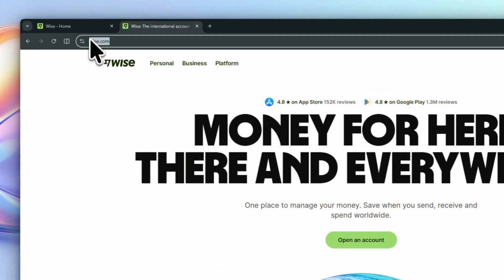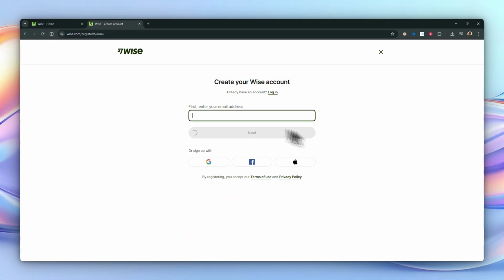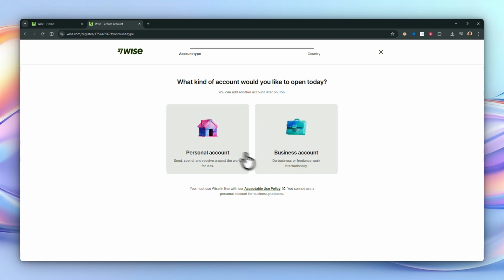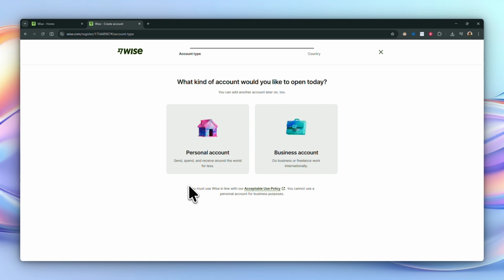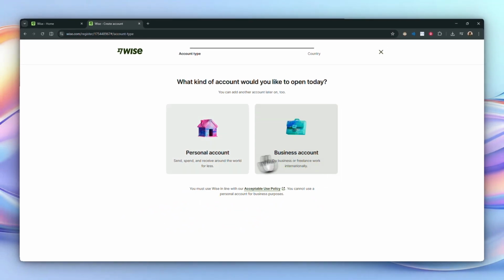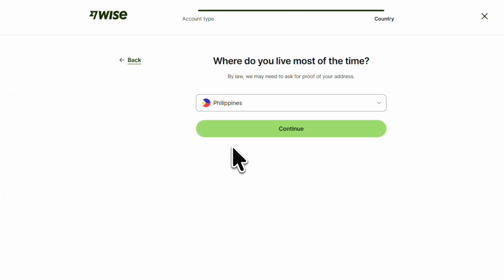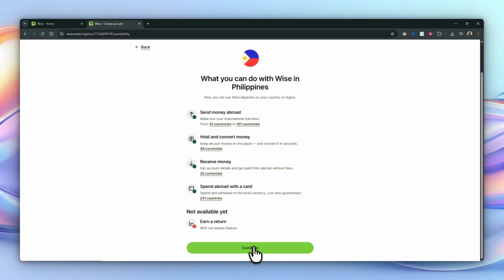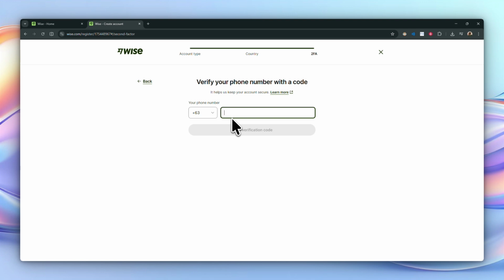How to Set Up a Wise Account (Step-by-Step Guide)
Here’s how to set up a Wise account step by step.

In this quick tutorial, you’ll learn how to create and verify your Wise account for sending, receiving, and holding money internationally. This includes signing up, verifying your identity, adding personal details, and setting up your multi-currency account. Follow this simple guide to start using Wise for global payments.